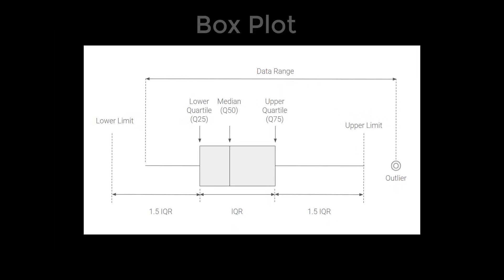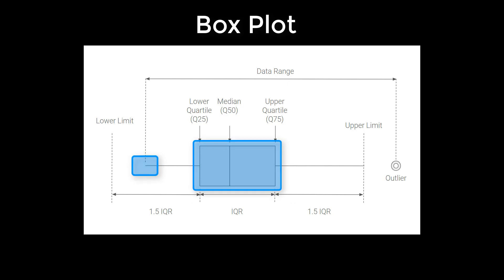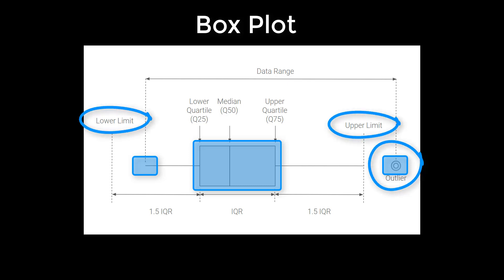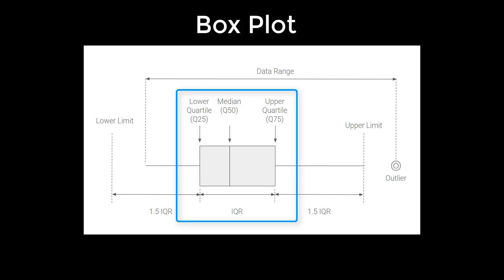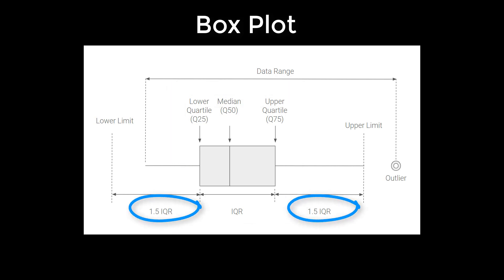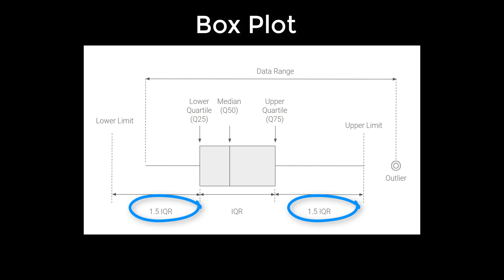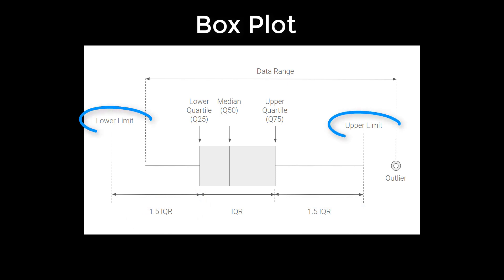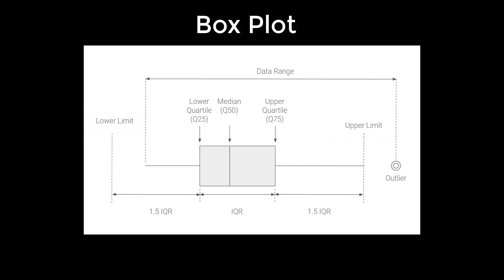How A Box Plot Works | Data Science Fundamentals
This short tutorial shows how a box plot detects outliers and how it works.